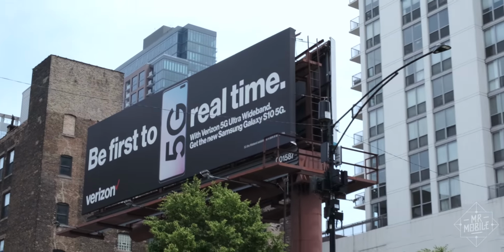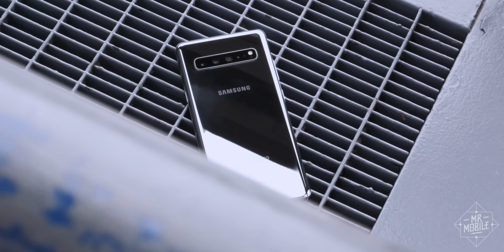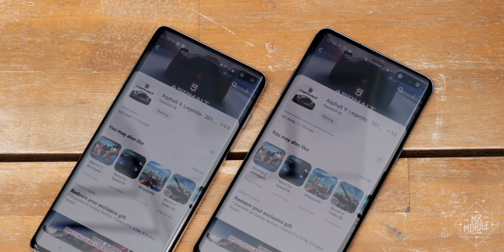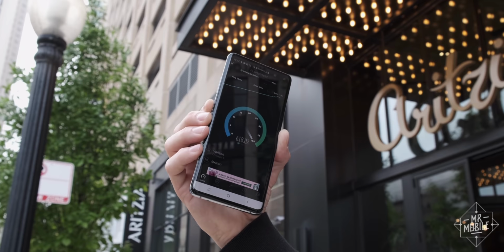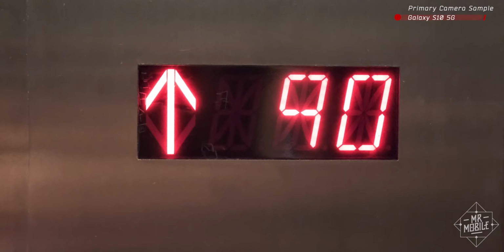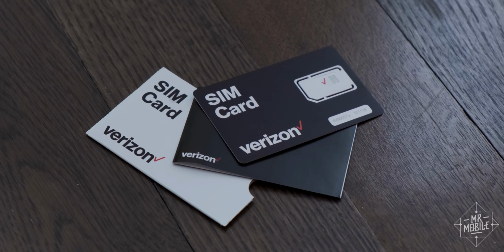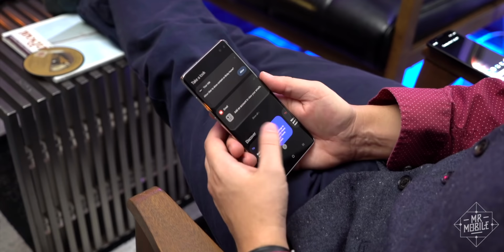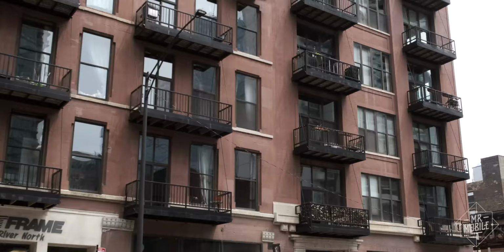A Day On A 5G Phone: Fast, But Finicky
[5G IN CHICAGO]

Ever since the 5G hype train kicked into gear my friends at Android Central have been saying the same thing: you should not buy a 5G phone in 2019. The networks aren’t mature enough; the phone selection isn’t broad enough; it’s just too early. Well I found a way to prove them wrong. There are actually a few people who should buy a 5G phone. The thing is … they all pretty much live in a handful of buildings in Chicago. Join me for MrMobile's 5G Hands-On from the windy city!

[ABOUT MRMOBILE'S 5G HANDS-ON]

MrMobile's 5G Hands-On was produced in Chicago, IL with a Samsung Galaxy S10 5G review unit on loan from Samsung for the day. Samsung provided travel and lodging accommodation for some members of the media, including MrMobile; no other compensation was requested or afforded. Neither Samsung nor Verizon Wireless were given editorial input or an advance copy of this video.

[LINKS]

[SOCIALIZE]